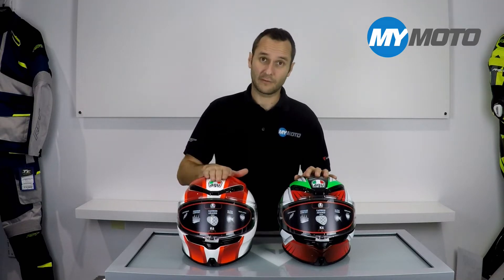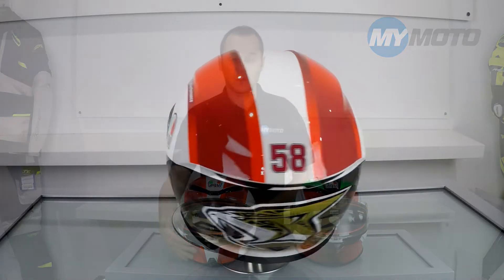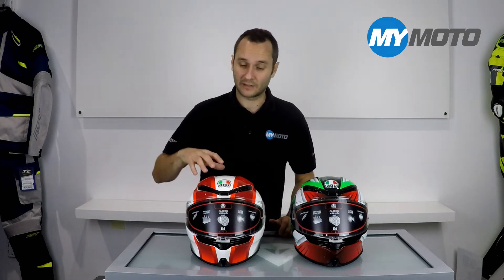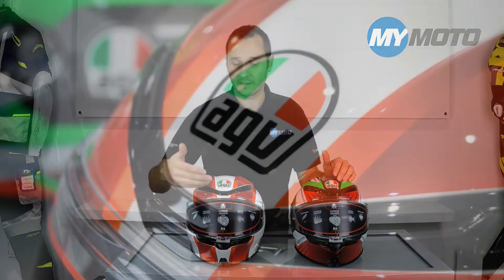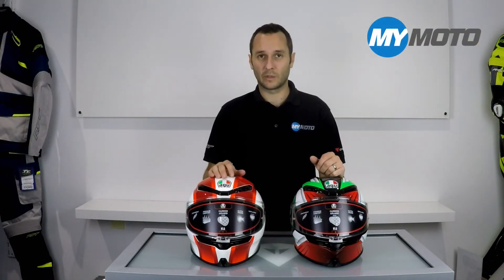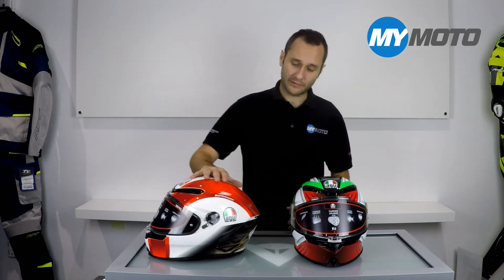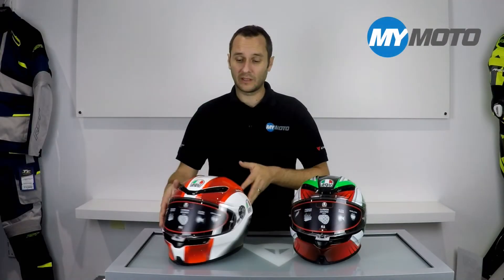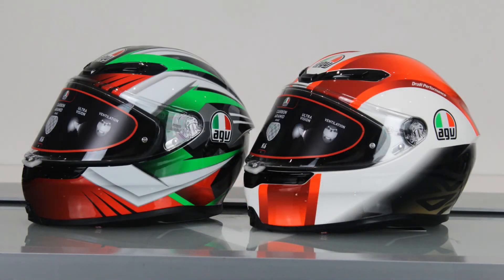New 2022 AGV Sic58 and Excite Camo Italy K6 helmets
We have two new 2022 AGV K6 graphics now in stock. The gorgeous Sic58 graphic which is a Marco Simoncelli replica graphic on the K6 shell. We also have the equally Italian Excite graphic in the Italian / Camo option. Both helmets are included in our current AGV sale at only £379.99* for the Sic58 and £359.99* for the Excite.

*prices correct at time of posting and are subject to possible change.